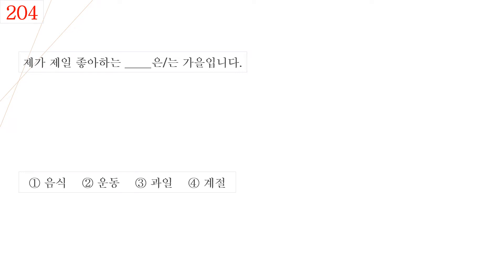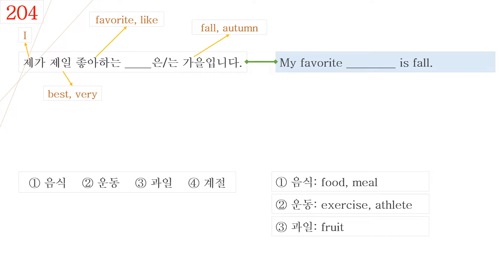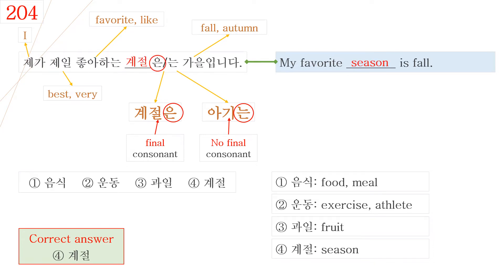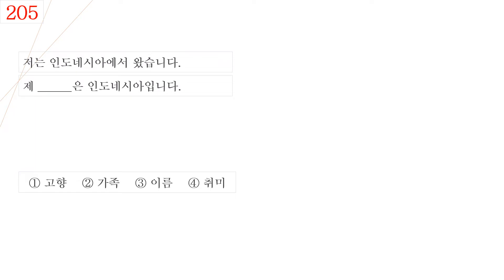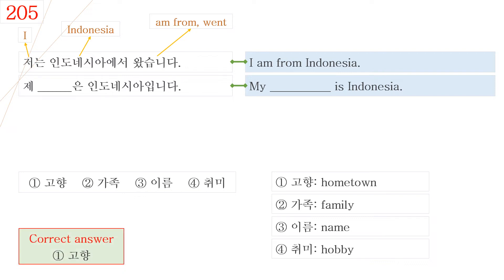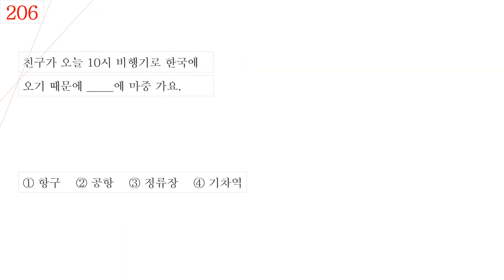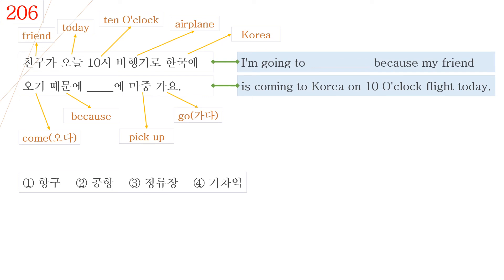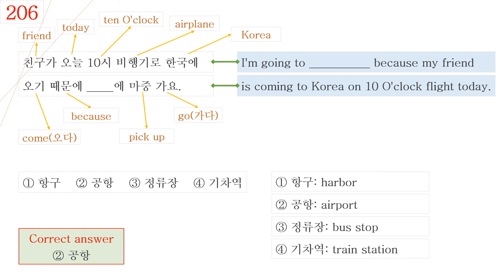[Korean_EPS-TOPIK]_(Reading)_Test_Review_204-206_select right word in sentence.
This Topic is the EPS-TOPIK Review.(reading part 204-206)

[Saint Feel's Korean Language]
This channel is about the 'Korean Language and Culture'.
Korean word, reading, writing, listening, talking, grammar, issue, food, landmark, TOPIK, etc.
I really want to help you knowing all of the Korean.